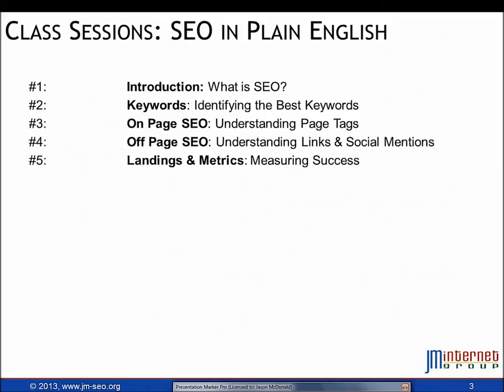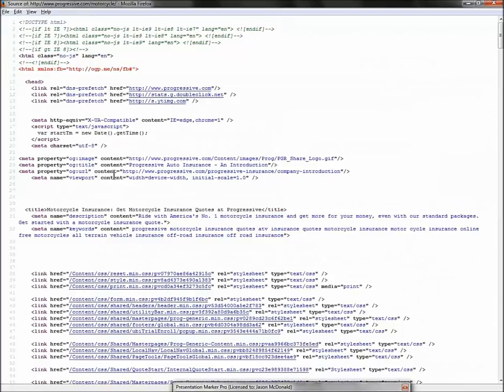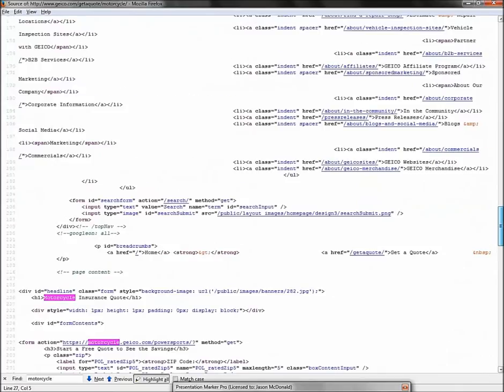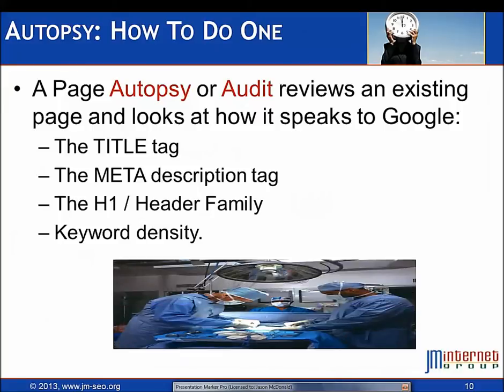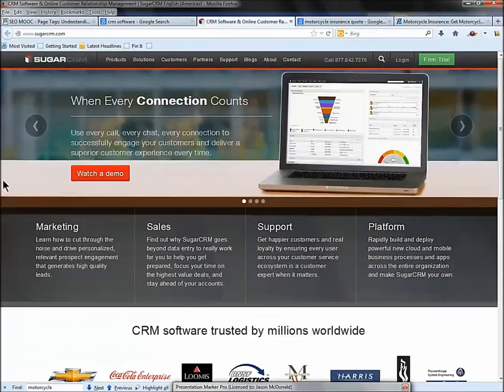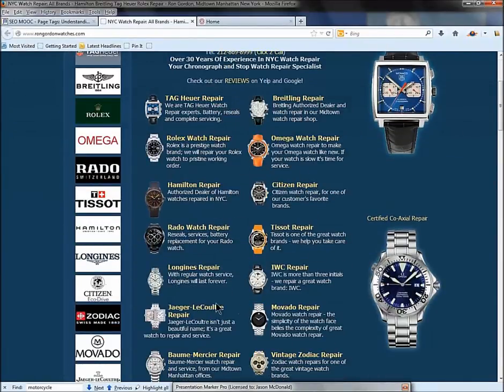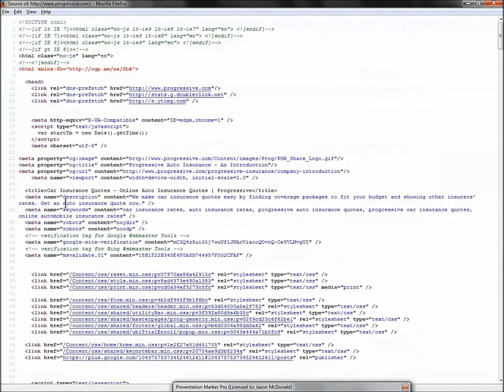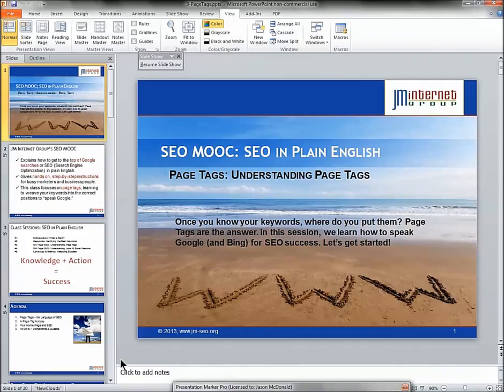SEO MOOC: Class #3: Page Tags: Understanding Page Tags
Once you know your keywords, where do you put them? (Free class materials The answer is: page tags. Page Tags are the foundation of HTML, and they both a) control how the browser displays information to humans, and b) control the messages that get sent to Google and Bing about what is important on a page. Understanding how Page Tags work is critical to success at SEO. So for our third class in our SEO MOOC we learn how to speak Google through page tags.